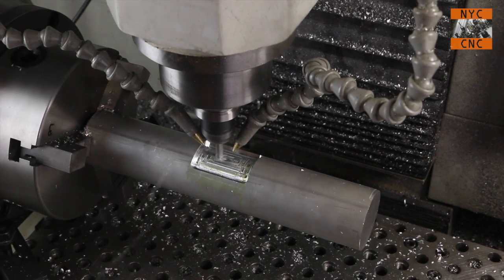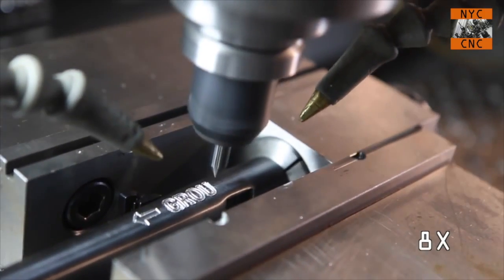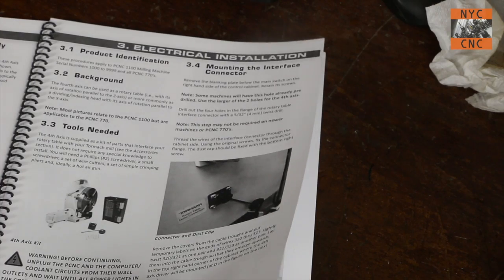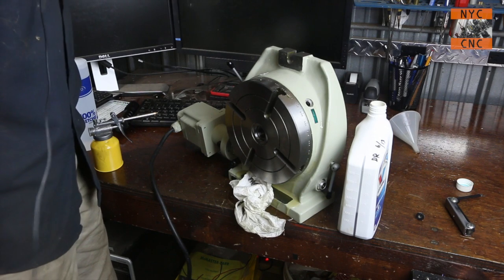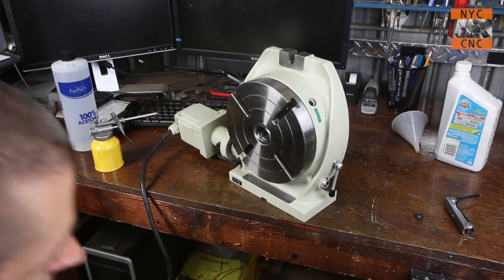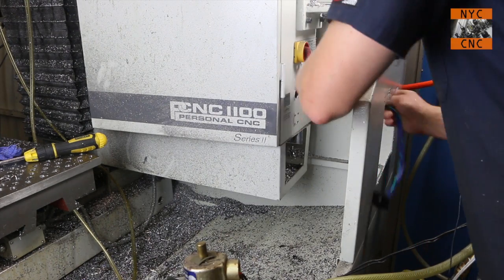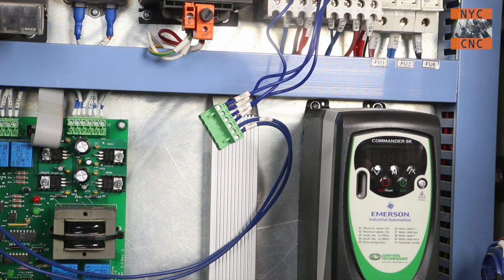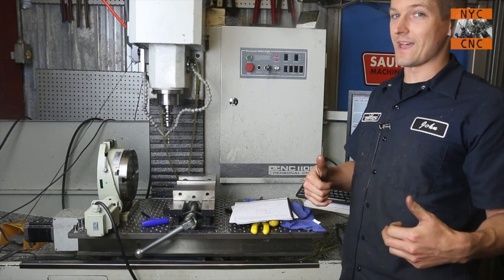May the 4th Be With You! Part 1 of 3: CNC Milling with a 4th Axis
This is Part 1 of the three part video series walking through the various Tormach 4th Axis options and installing/setup (Part 1), programming the CAM in SprutCAM (Part 2) and finally milling and machining a piece of Aluminum on the Tormach PCNC using the 4th axis!

This series is meant to be a soup-to-nuts explanation of 4th axis so that ANYONE will be able to program and mill using a 4th!   The Tormach PCNC 1100 is very capable and SprutCAM, although quirky, isn't too hard once you see how its done!

P.S. Want to be a better machinist?  Buy this book for $25.  It won't disappoint